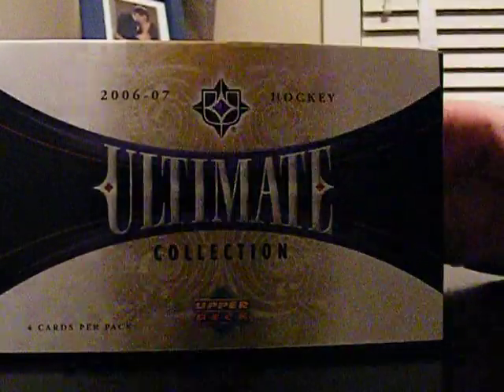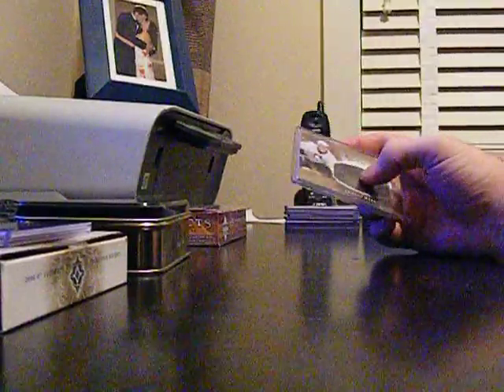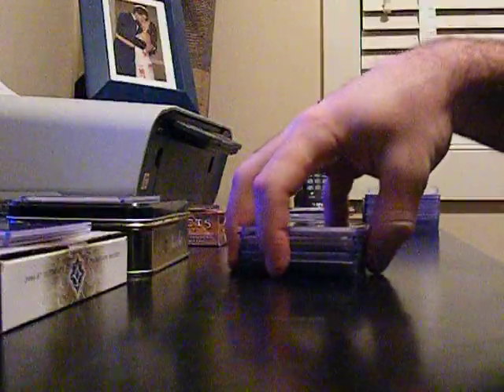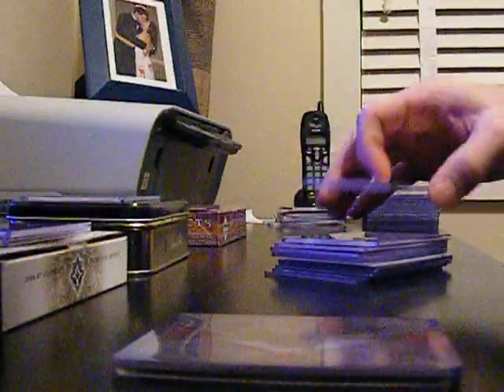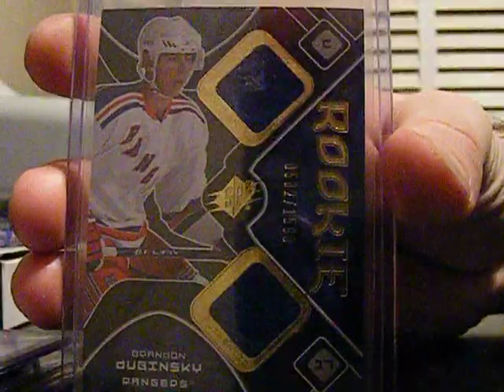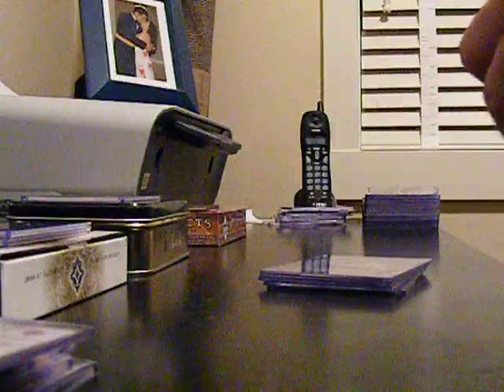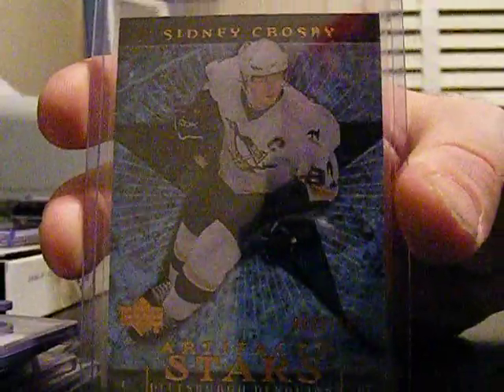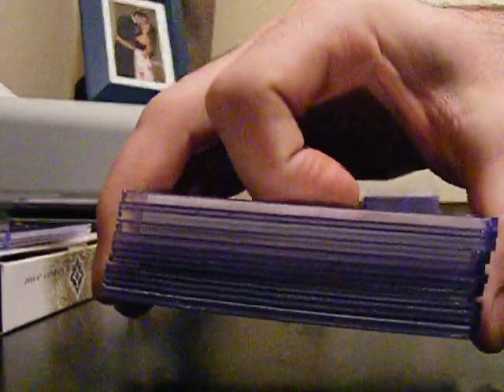Jan.19th Multiple Box Break Recap Ultimate Artifacts SPX rip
Opened up 4 different products today. Here are the hits!